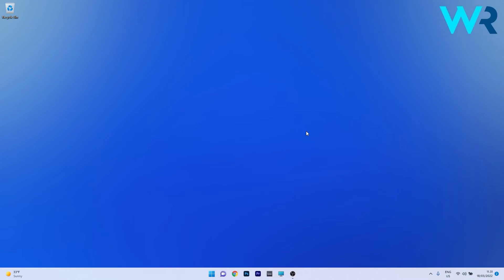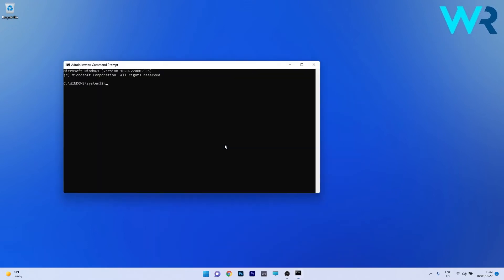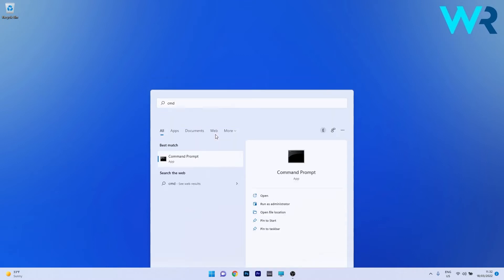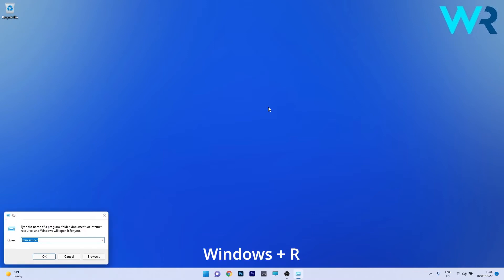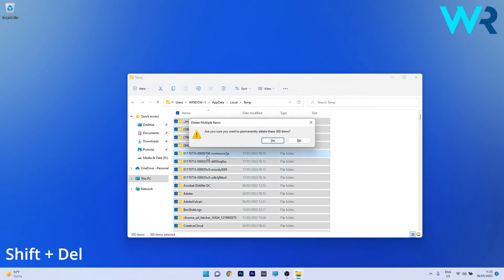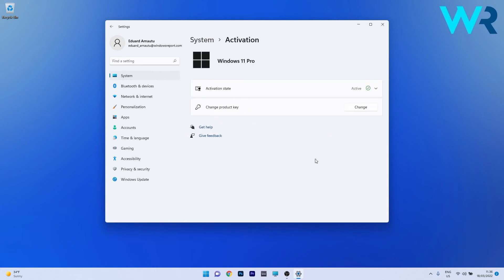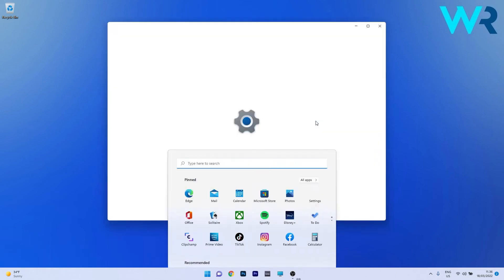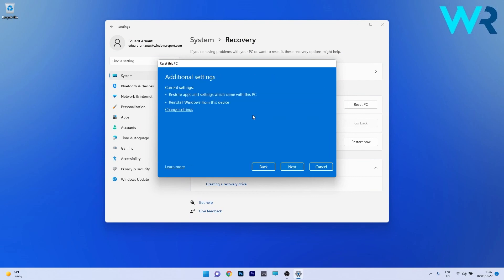FIX: The Windows 11 activation error 0x87e107f9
| ⚙️Try Fortect to fix and optimize your PC like a Pro

Interested in how to FIX the Windows 11 activation error 0x87e107f9?
Cmon, let's fix this together - I know that this type of error can be super frustrating when trying to activate your Windows OS, but there are solutions!

Commandlines:
sfc /scannow

0:00 - Intro
0:18 - Run SFC Scan
0:39 - Run DISM command
1:03 - Clear temporary folder
1:35 - Run Activation troubleshooter
2:06 - Reset Windows 11